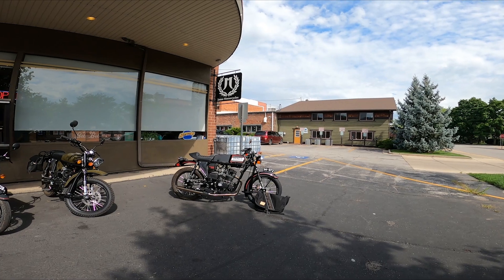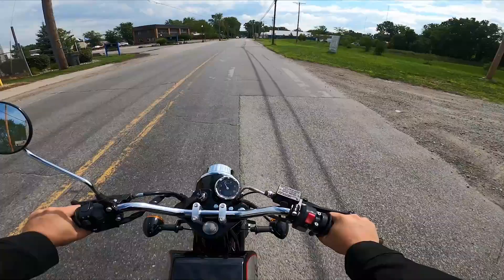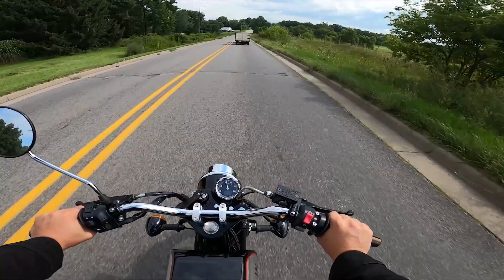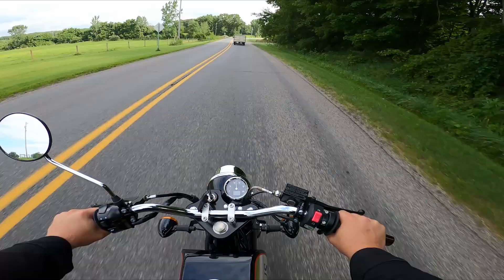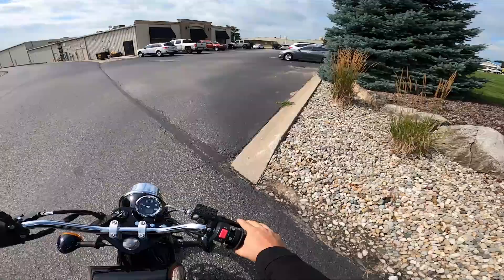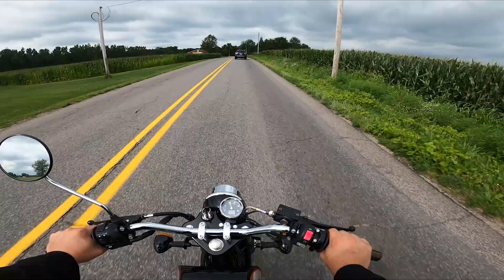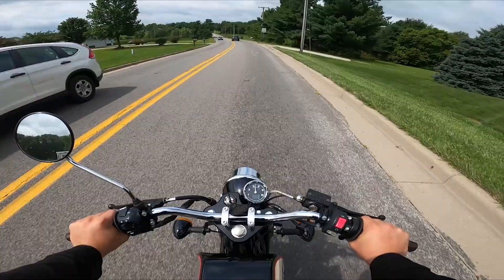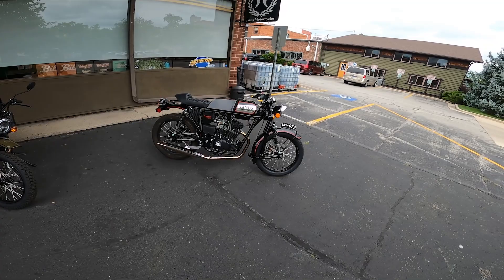The Phoenix 250's final flight | Janus Motorcycles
Are you eyeing a Phoenix 250? We have some big news: this is your LAST CHANCE to get a Phoenix 250 for the foreseeable future. Our rarest bird, the Phoenix is a distinctive statement of style. If you want one, we're offering 5 more builds through the end of August... and that's it!

While we’re not completely ruling out a rebirth of our beloved Phoenix 250, there isn’t a definite plan to.